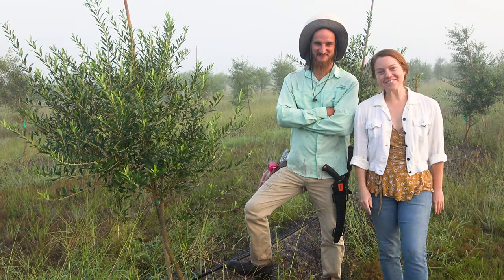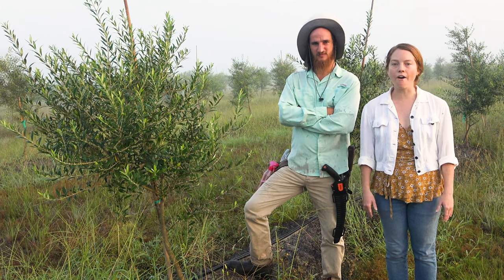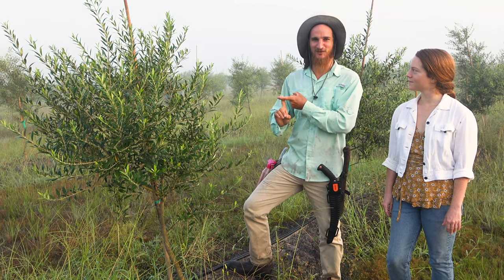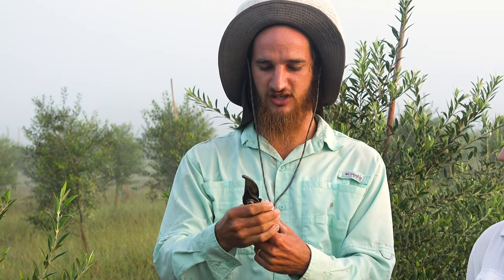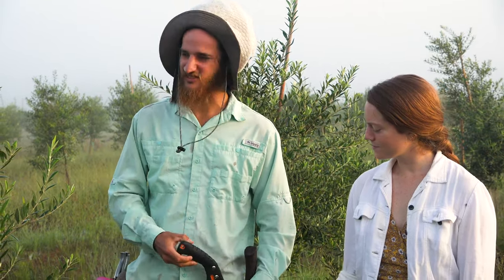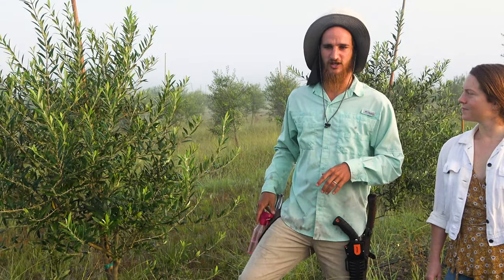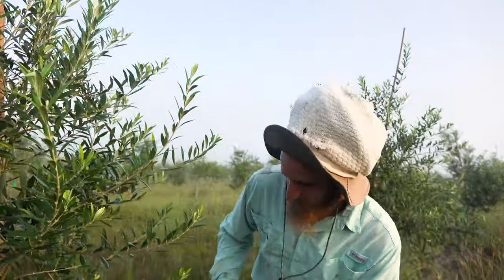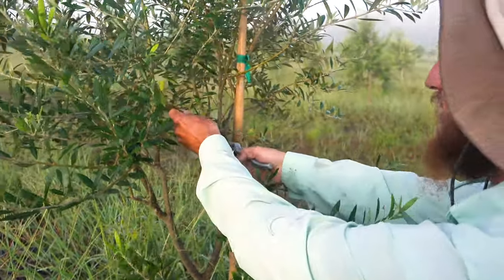Transforming a Conventional Orchard to an Organic Climate Farm | Part I: Olive Pruning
The first in a series on converting a conventionally farmed orchard into an organic climate farm, this video deals with pruning olive trees to maximize stability, health and yield. Join Mikael Maynard and Joshua Andersen as they introduce you to one of the most exciting projects at the Johnny Appleseed Organic Village.

For more information on organic gardening, regenerative agriculture, heirloom seeds and other aspects of sustainable living, follow Johnny Appleseed Organic on Instagram, Facebook and Twitter.